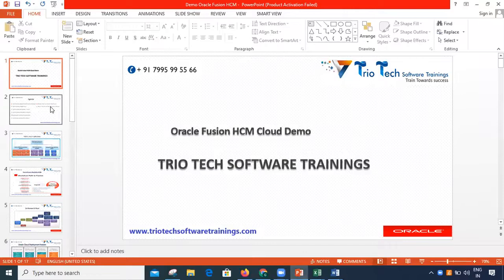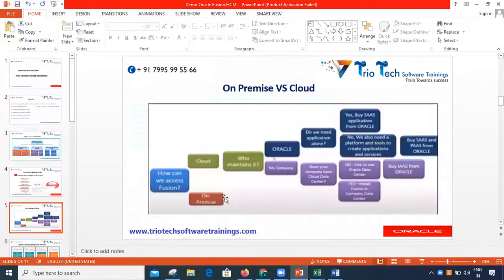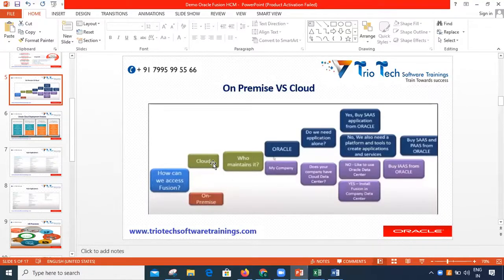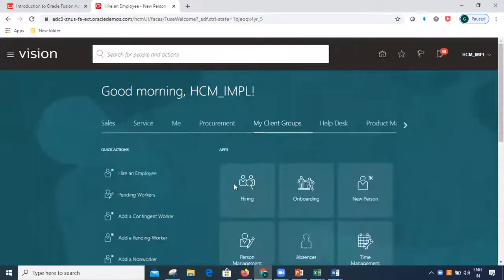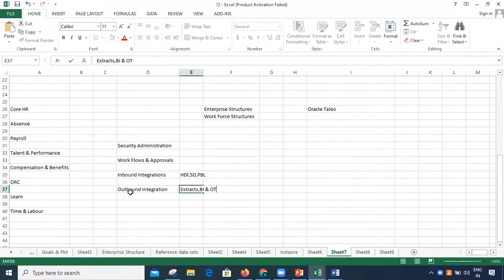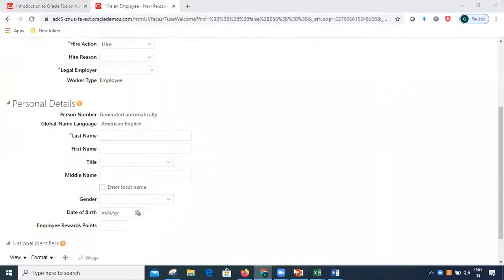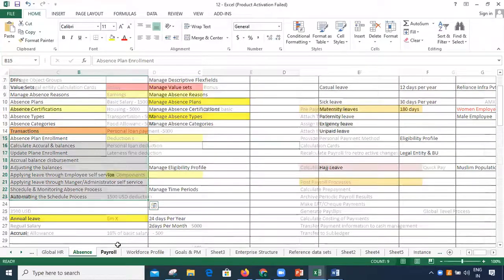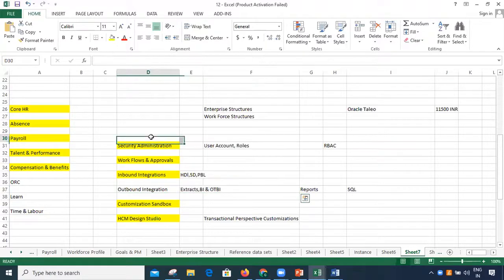Demo Class 1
Oracle Fusion Demo Class Session 1